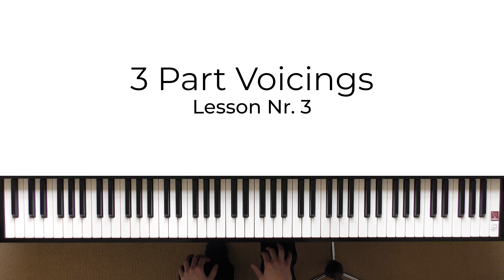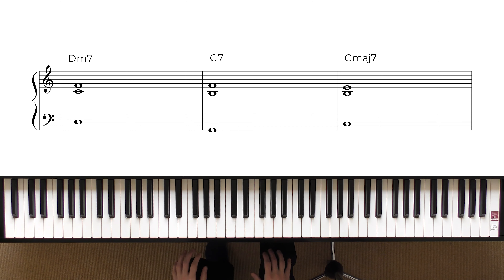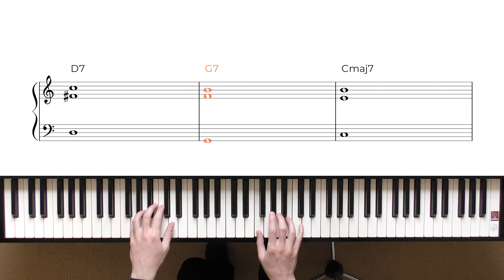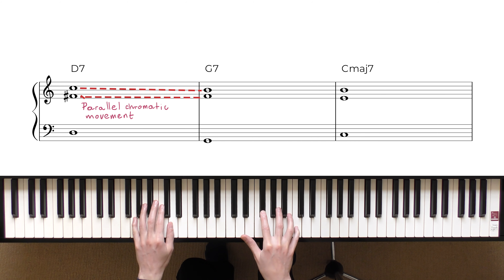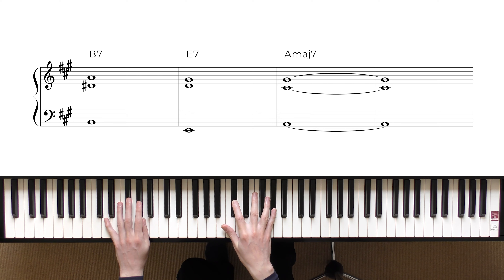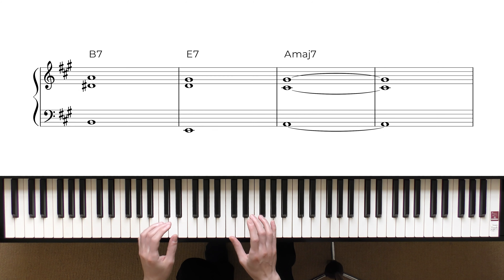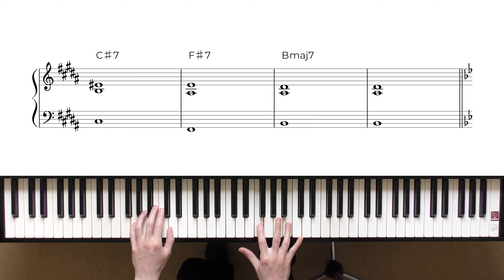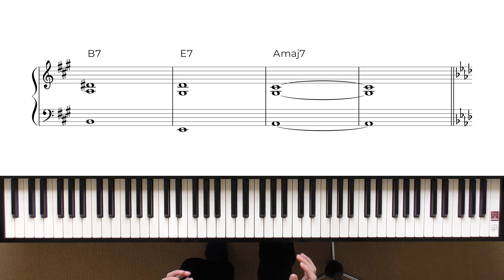3 Part Voicings - Lesson 3 - II7 V I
Learn to play a II7 V I progression in all keys using three part voicings and a secondary dominant chord as preparation for the dominant chord.